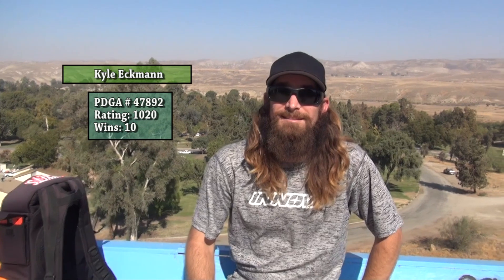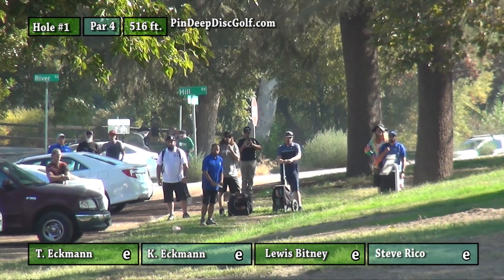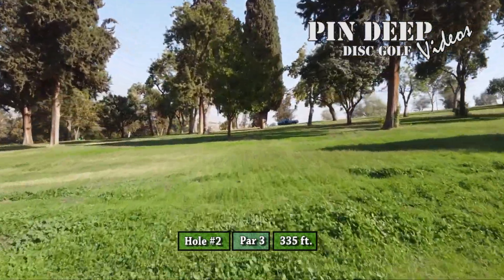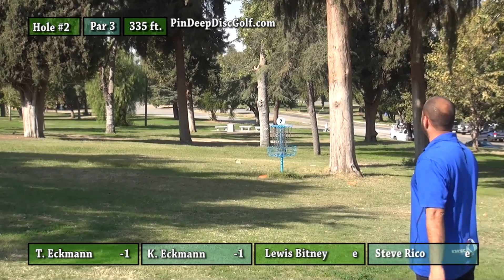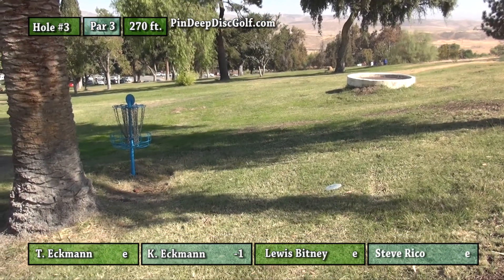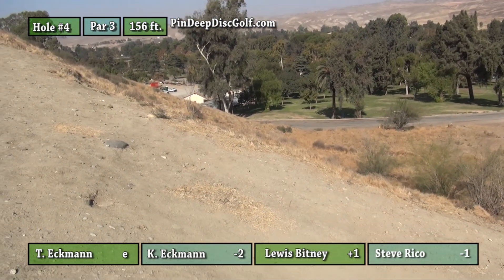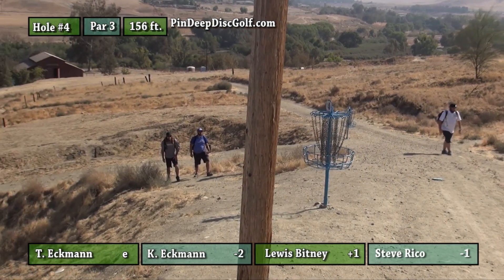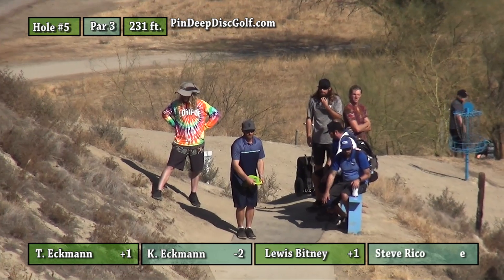2020 Shark Tooth Open - Round 1 / Front 9 w/ Steve Rico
PDGA event. Bakersfield, CA. Feature card including Tommy Eckmann, Kyle Eckmann, Lewis Bitney, and Steve Rico.